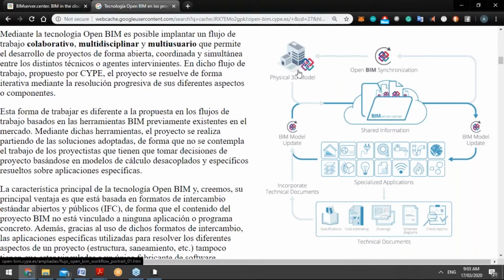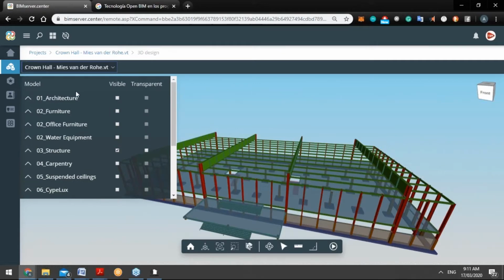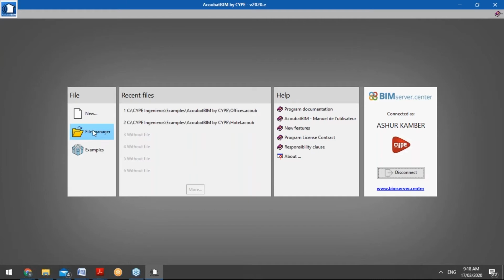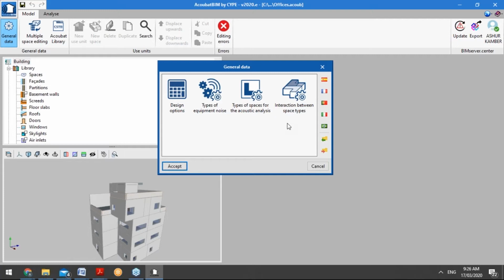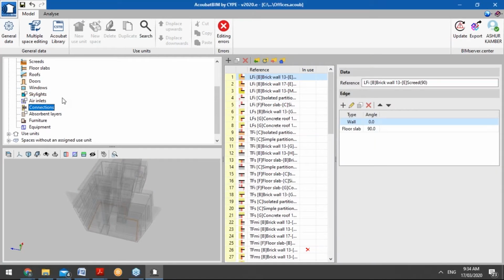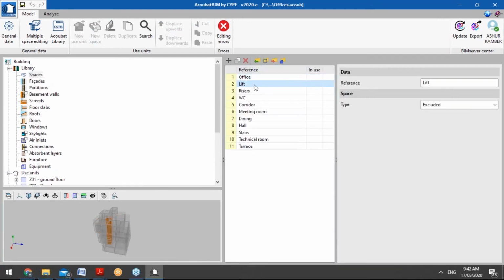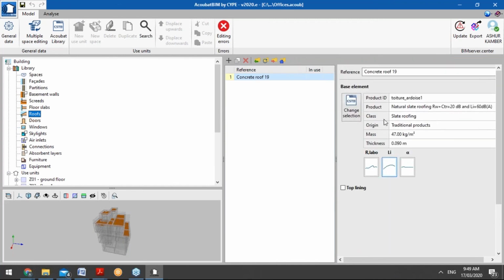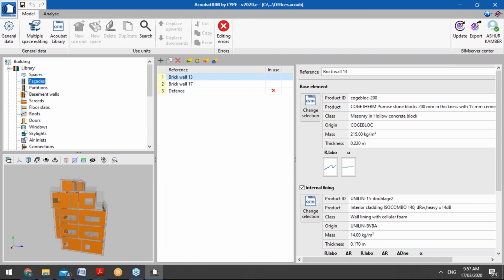Webinar: Building Acoustics with AcoubatBIM by CYPE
Analysis and verification of the sound insulation and proofing using the ACOUBAT analysis motor, designed by the CSTB (Scientific and Technical Centre for Buildings), and its database. This application is integrated in the Open BIM workflow using IFC standards.